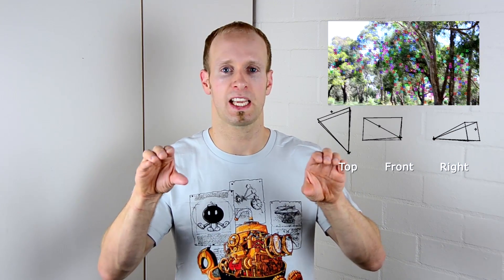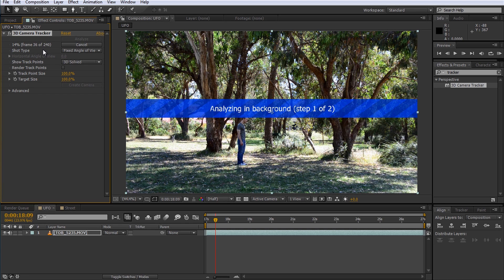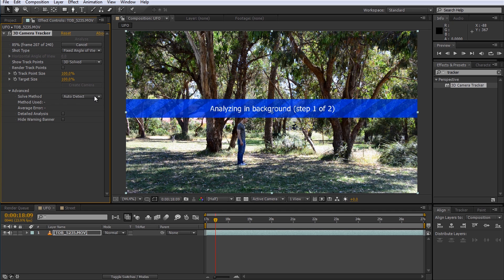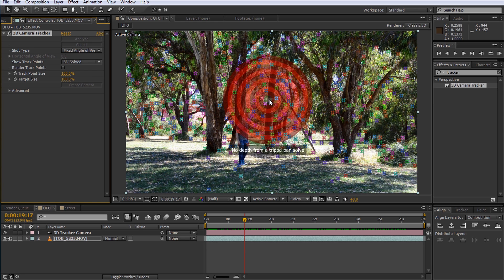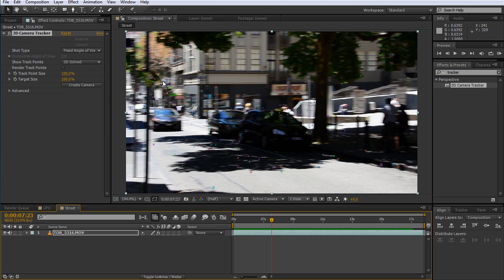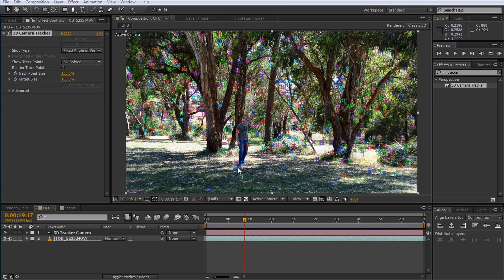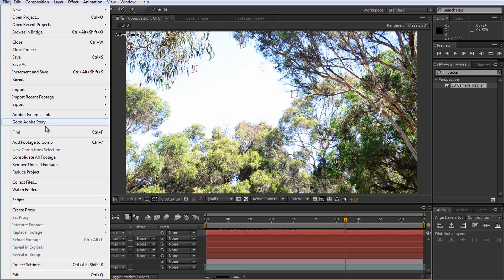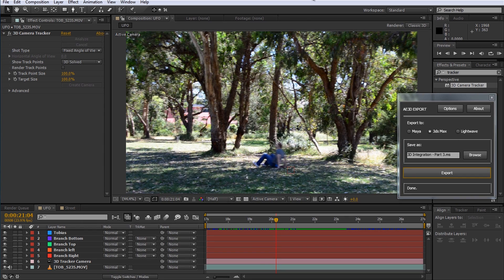After Effects 3D Camera Tracker Tutorial - 3D Integration VFX Part 3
Learn how to use the 3D camera tracker in Adobe After Effects CS6 to integrate virtual elements directly into your scene :D I also show you how you can then export this tracking data to your favourite 3D program!

If you are a Cinema 4D user, you can also use the free After Effects Exchange plug-in provided by Maxon that you can find here: